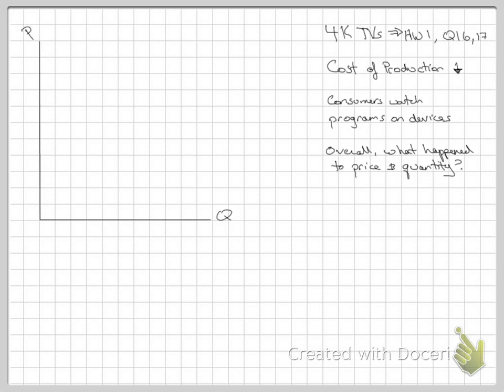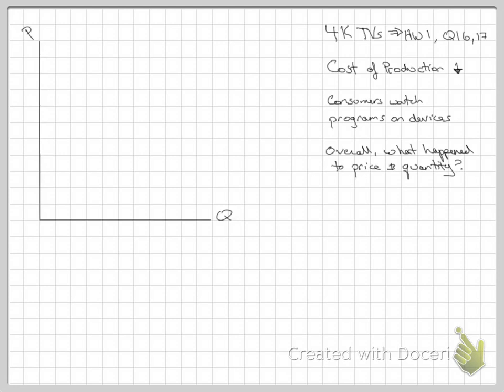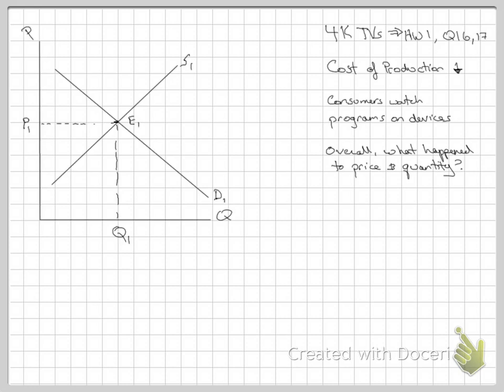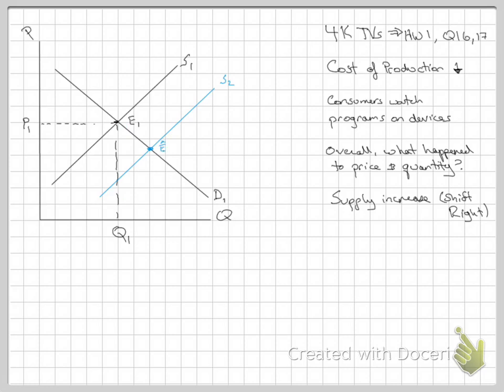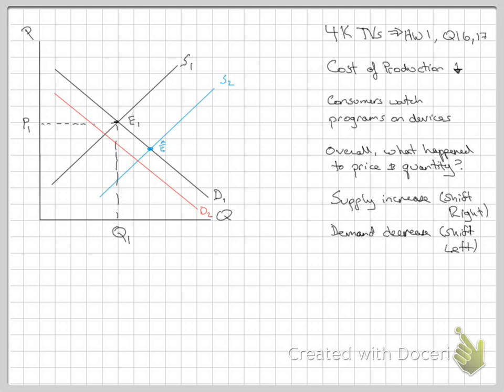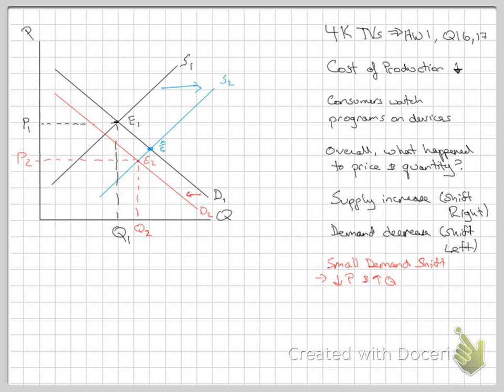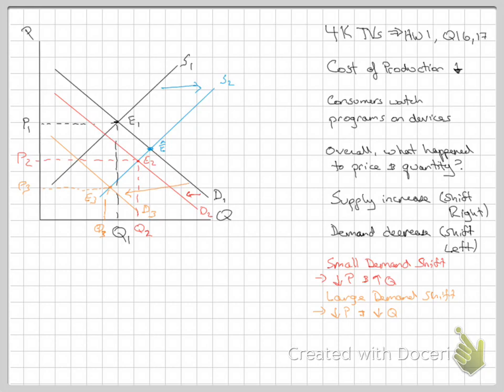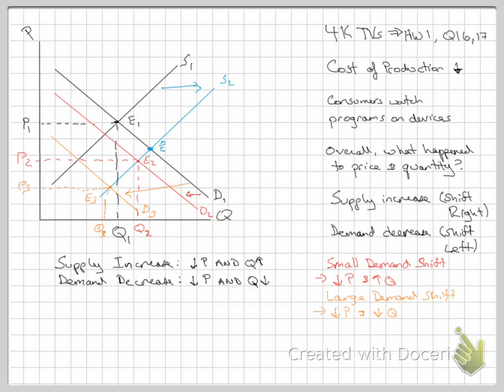Homework 1, Questions 16 and 17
A quick video on how to approach questions 16 and 17 on the homework 1.